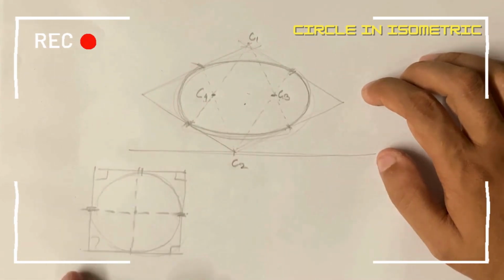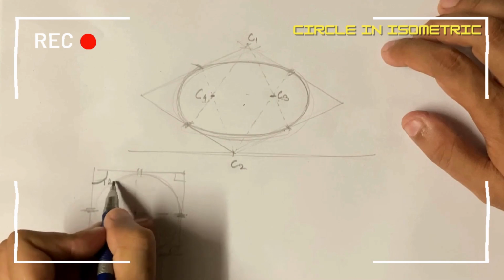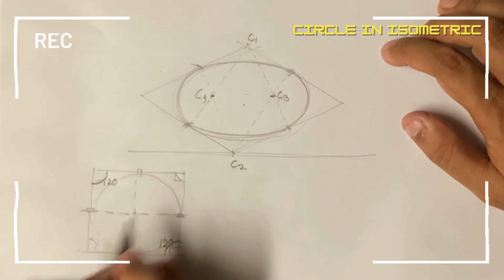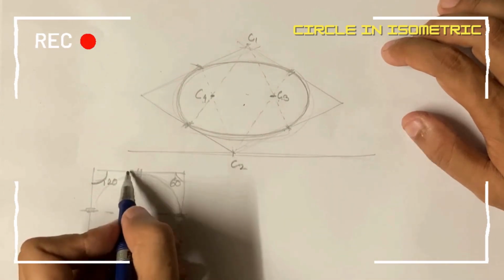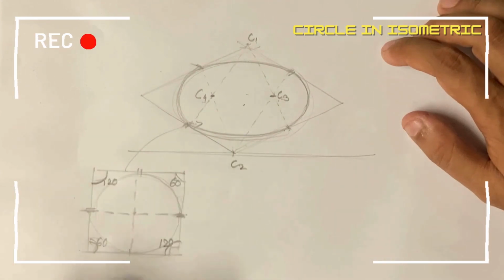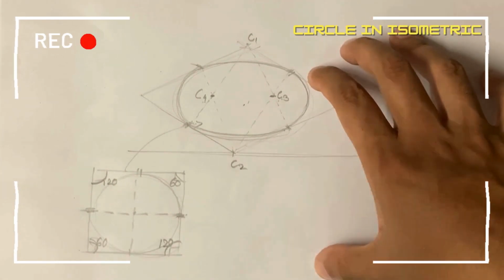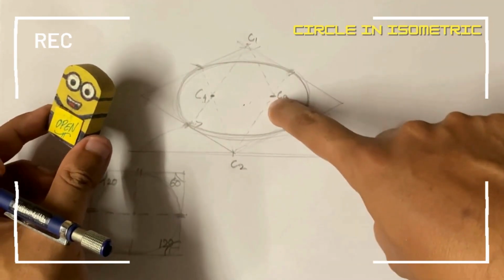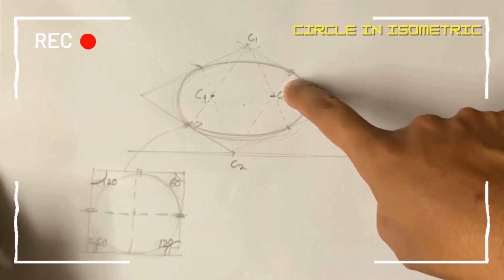39 Full Circle and Options in Isometric